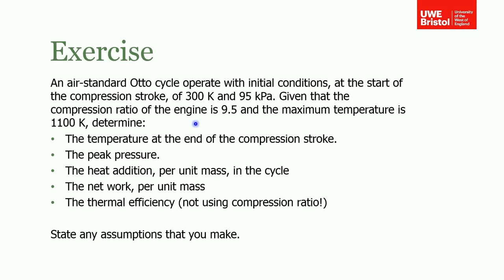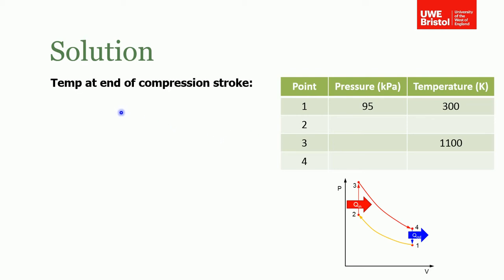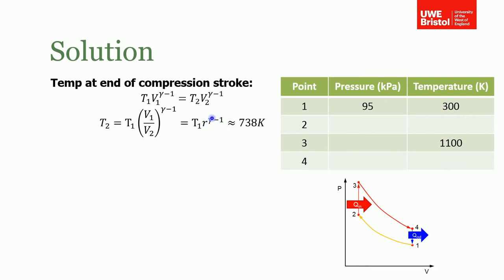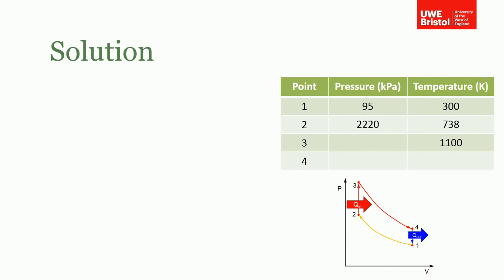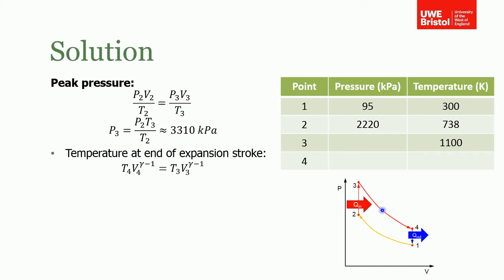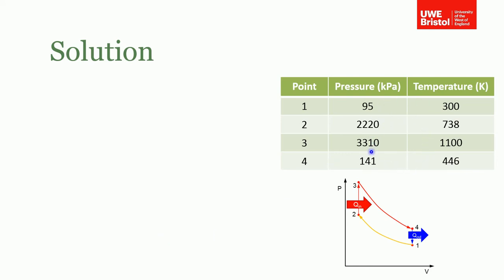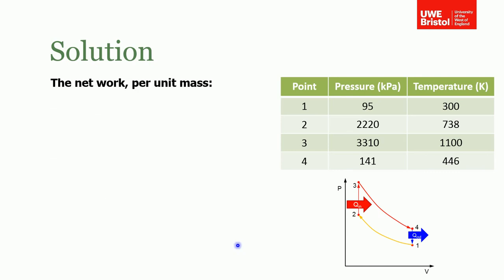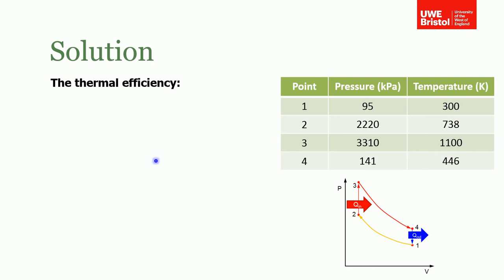Thermodynamic Cycles - Exercise 1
This video contains the solution to the Otto cycle exercise